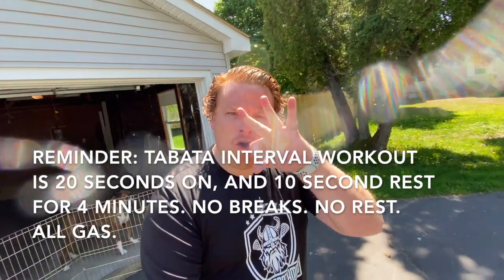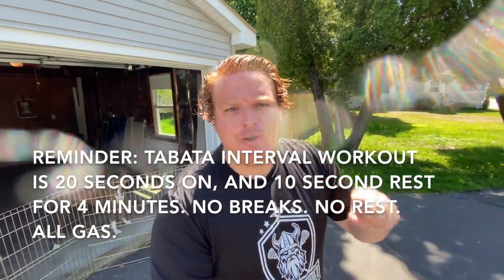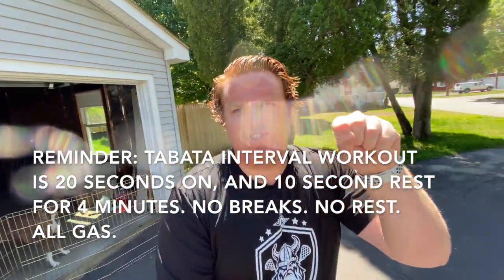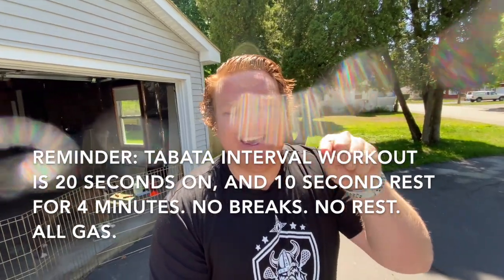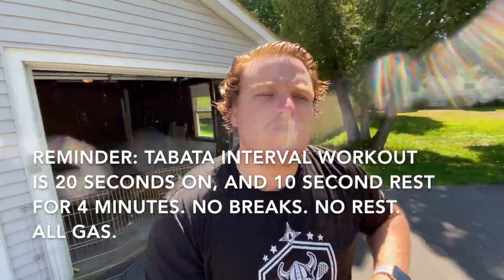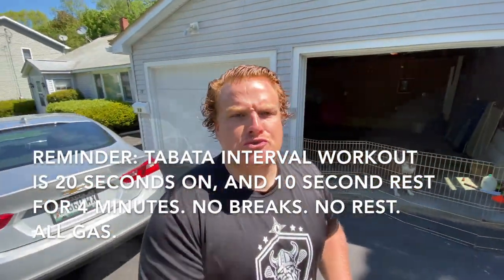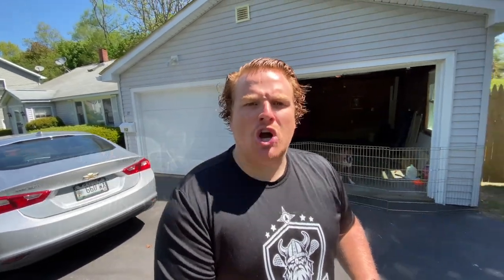WOD 33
There WILL BE SWEAT!!